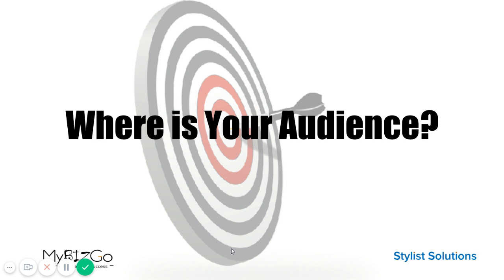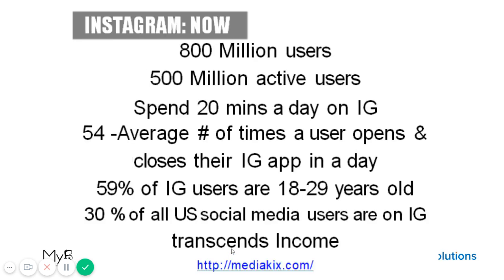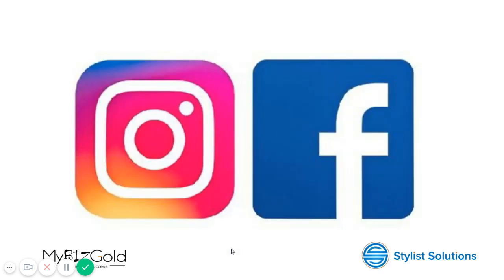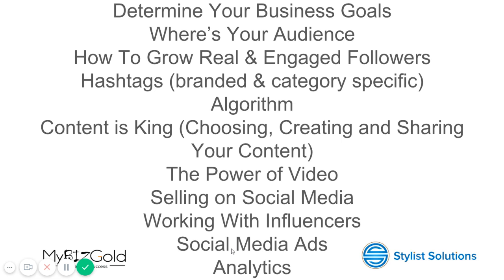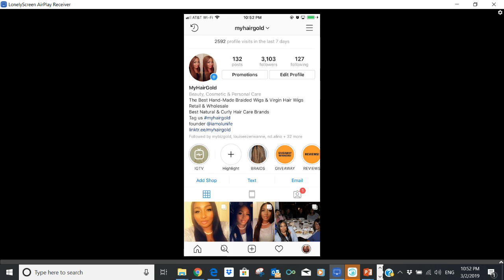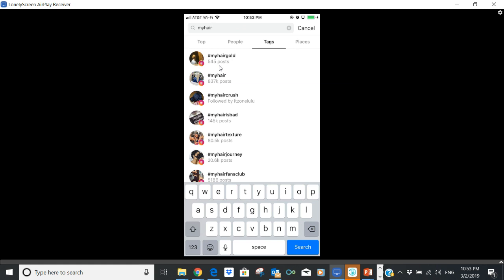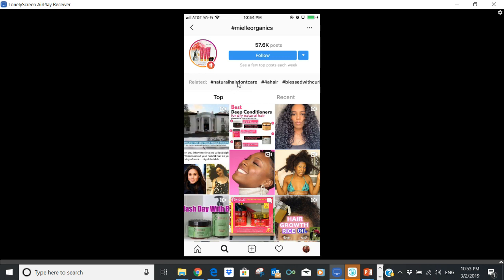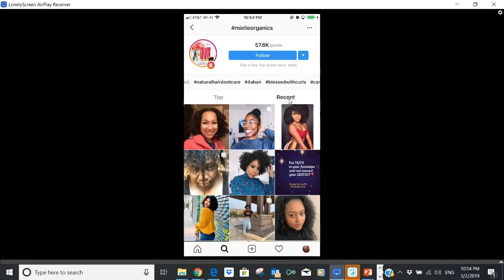Intro To Social Media Marketing